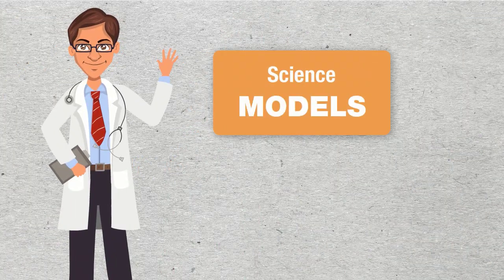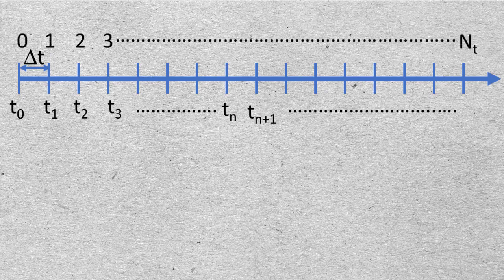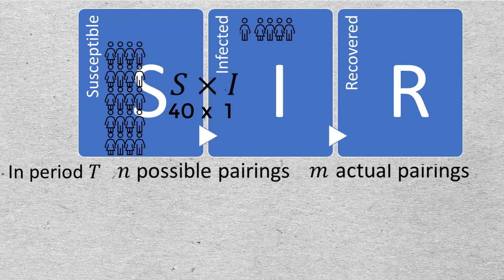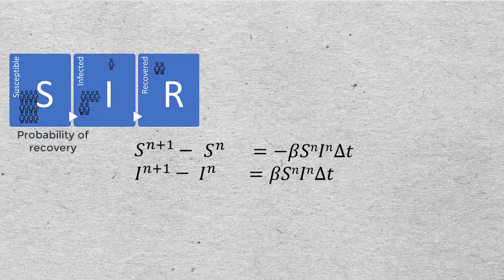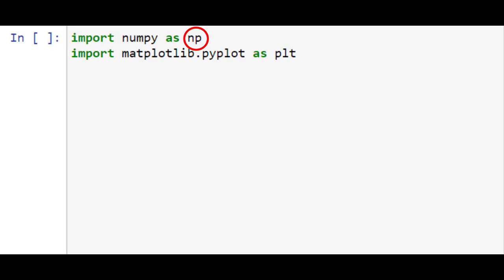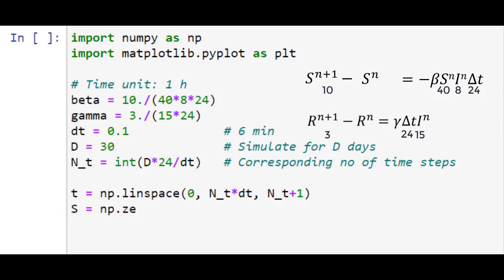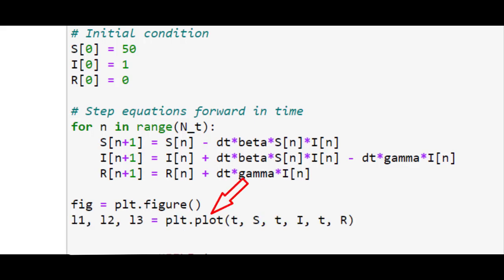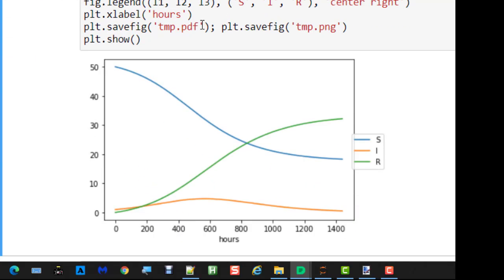Covid 19 spread model SIR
Simple explanation of Covid-19 infection spread SIR model  and how to program it in Python, display  Susceptibles, Infections and Recovery curves for  and how to "flatten the curve".